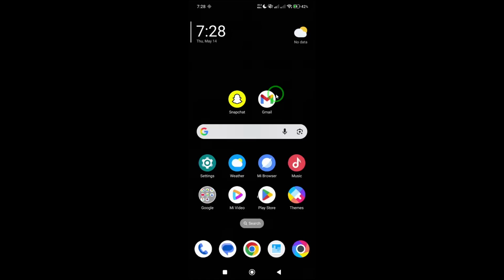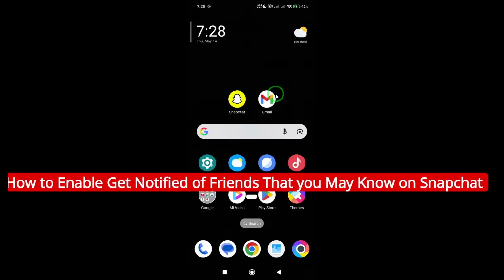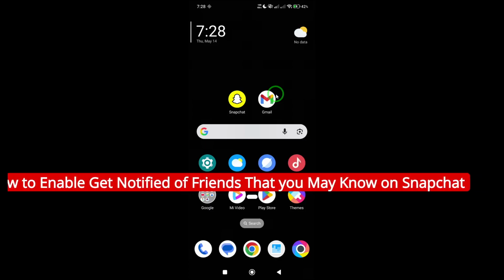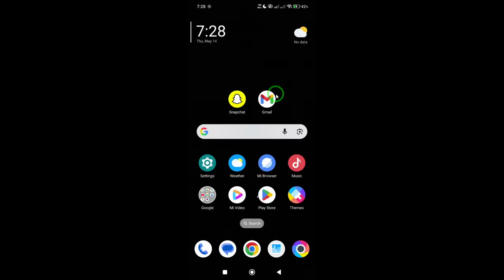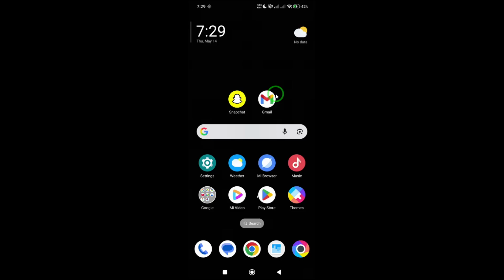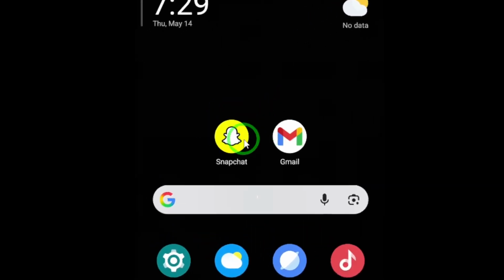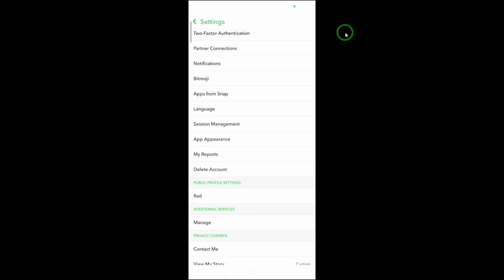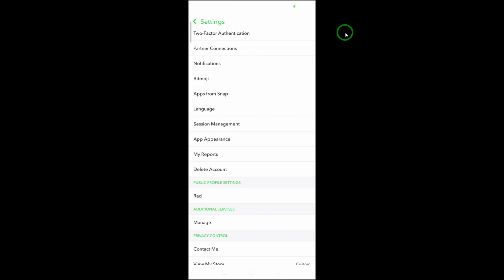‏‏‏‏‏‏‏‏‏‏‏‏‏‏‏‏‏‏‏‏‏‏‏‏‏‏‏‏‏‏How to Enable Get Notified of Friends That you May Know on Snapchat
Learn how to disable “Get Notified of Friends You May Know” on Snapchat with this quick and updated guide.

This tutorial walks you through the exact steps to stop unwanted friend suggestion notifications and keep your Snapchat experience distraction-free.

1. Open Snapchat and tap your Bitmoji or profile icon in the top left

2. Tap setting icon

3. Tap on Notifications

4. Uncheck Friend Suggestions-

Chapters:
00:00 Intro
00:12 Soultion
01:05 Outro